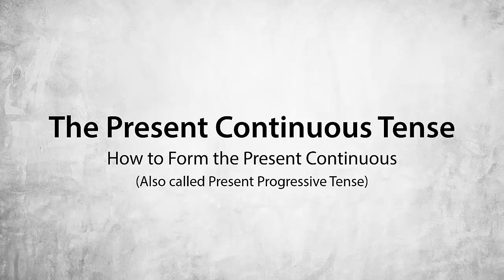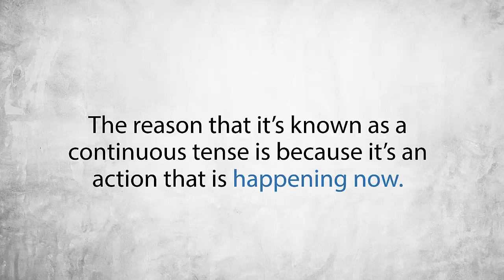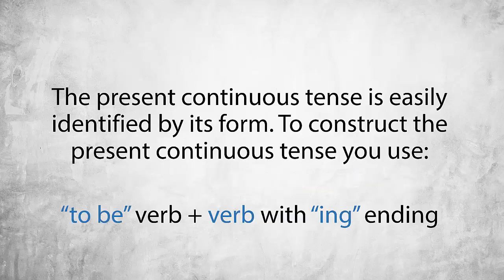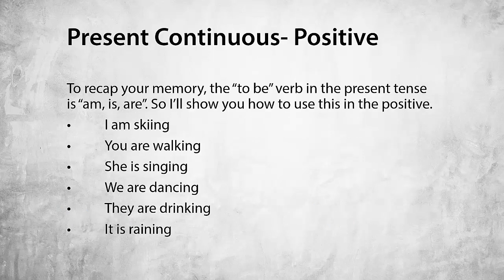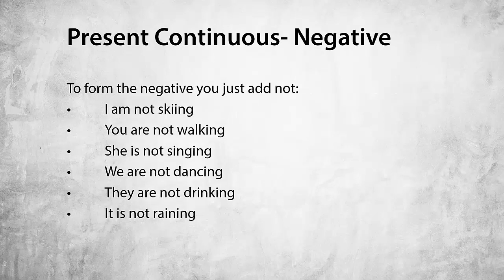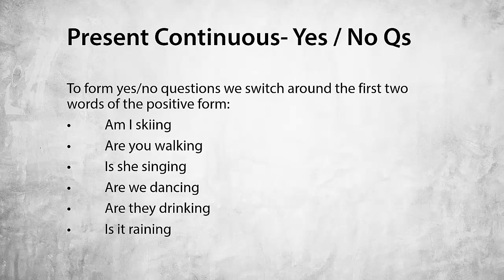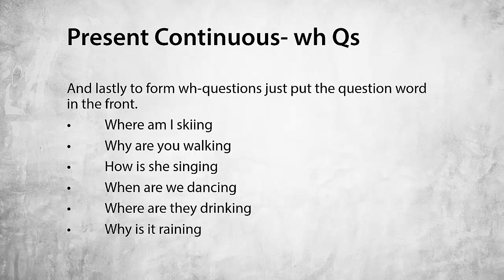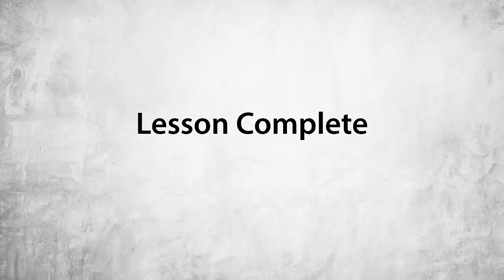The Present Continuous Tense Forms